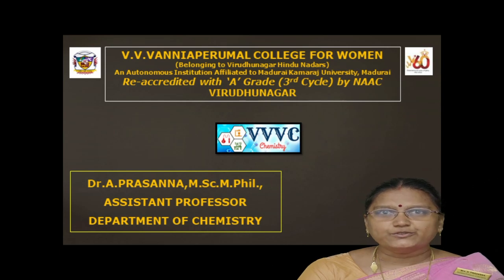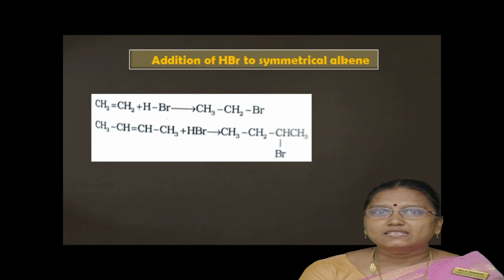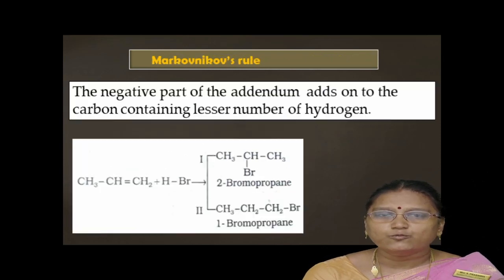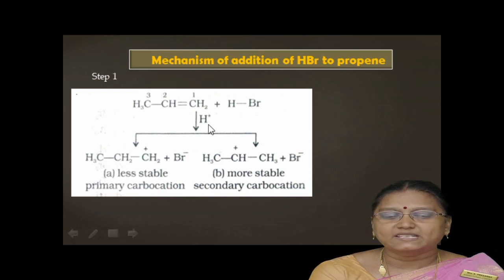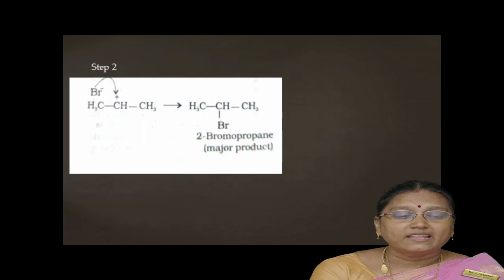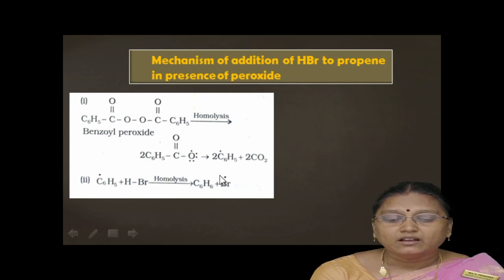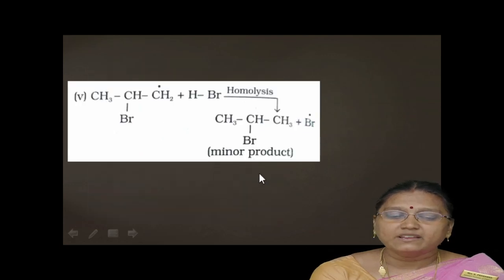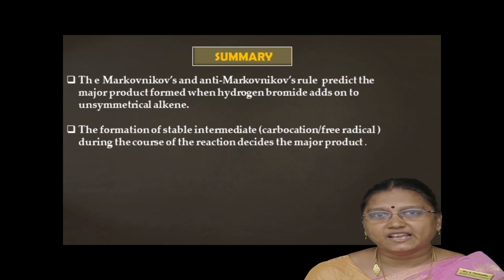Markovnikov’s and anti-Markovnikov’s rule